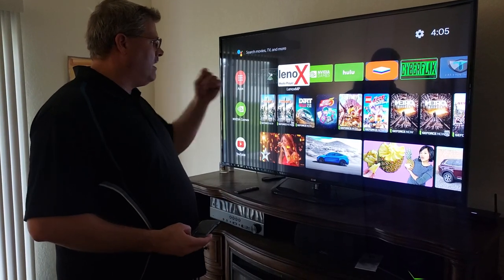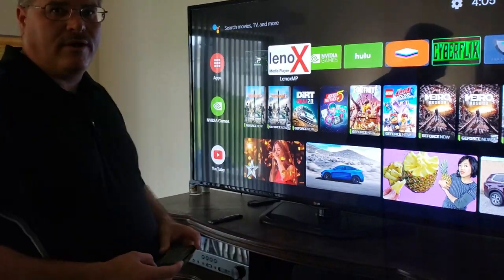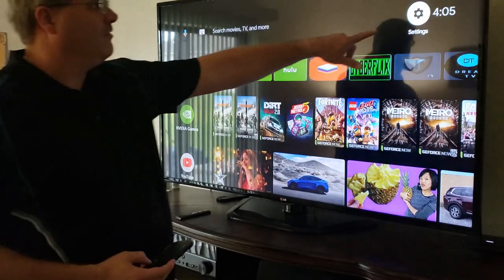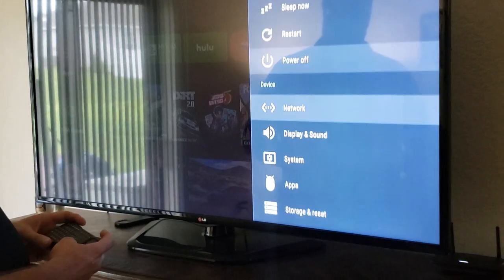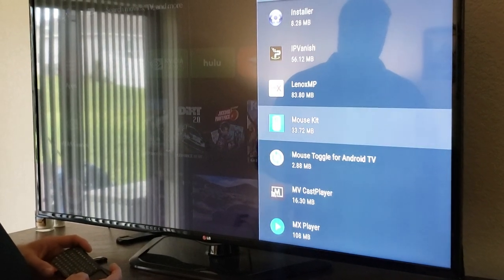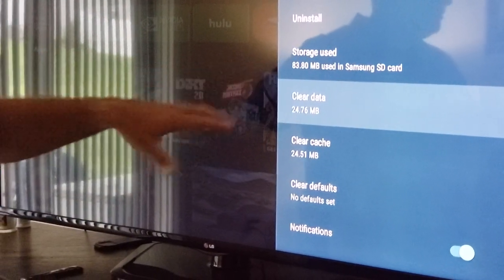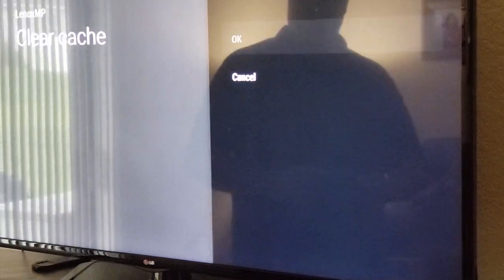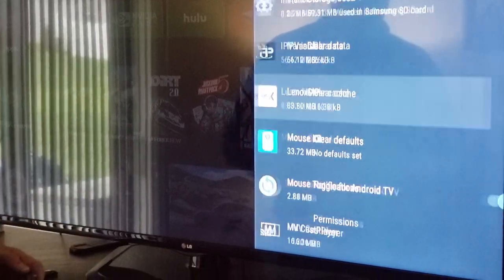How to clear the cache on Android TV box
I use the nivida sheild for my tv.